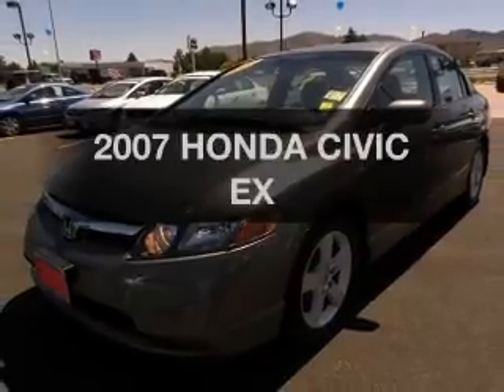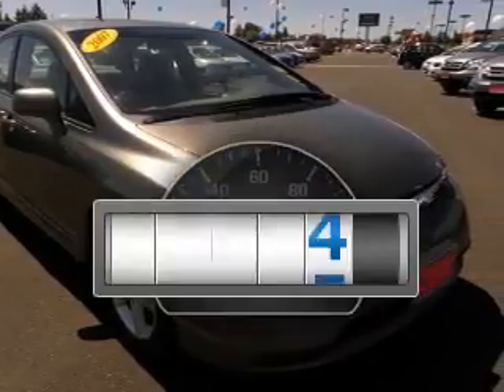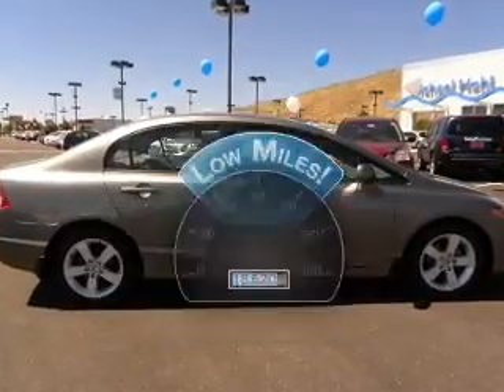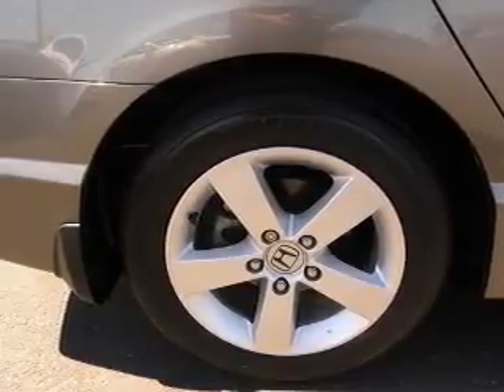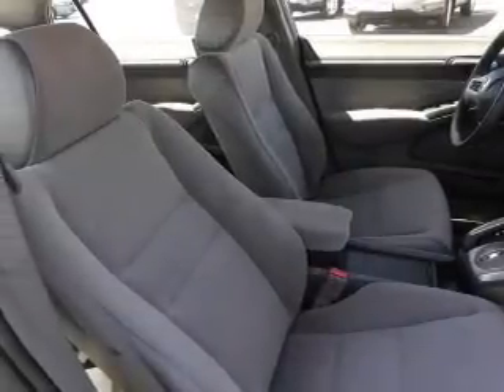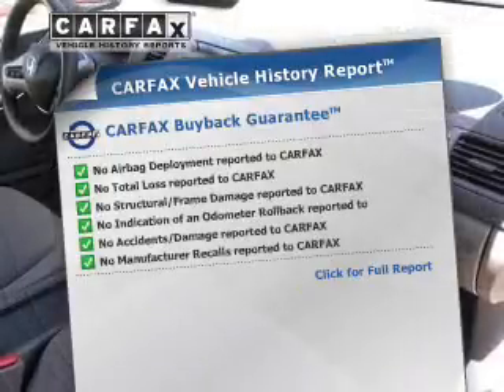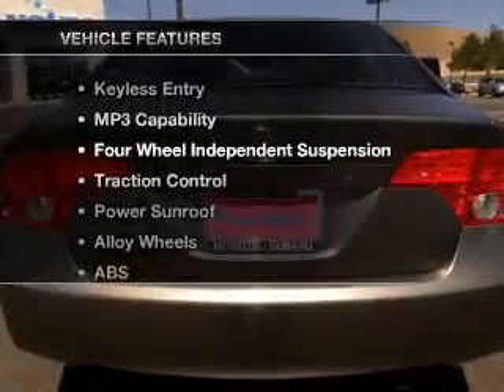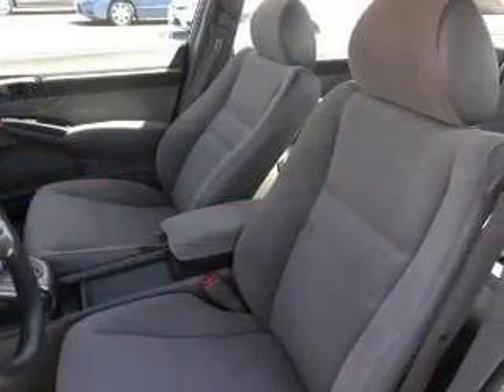2007 HONDA CIVIC - Carson City NV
Year: 2007
Make: HONDA
Model: CIVIC
Trim: EX
Engine: 1.8 liter inline 4 cylinder 16 valve mpfi sohc
Transmission:
Color: silver
Mileage: 18620
Address:
4500 N. Carson St.